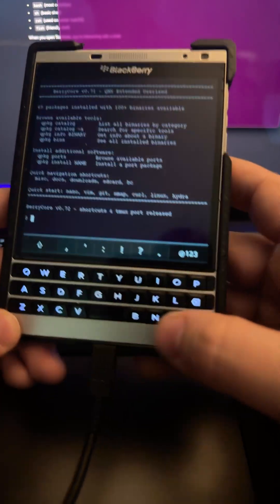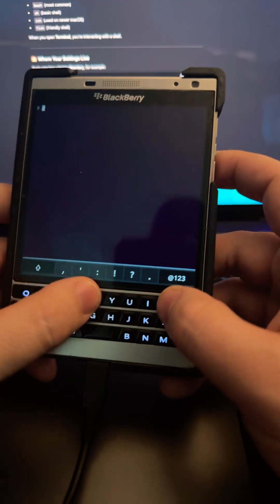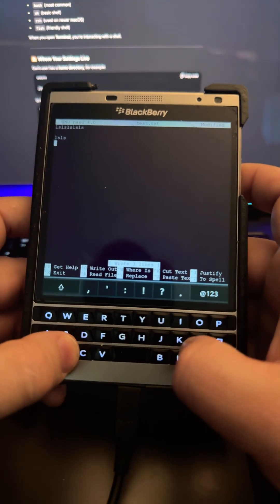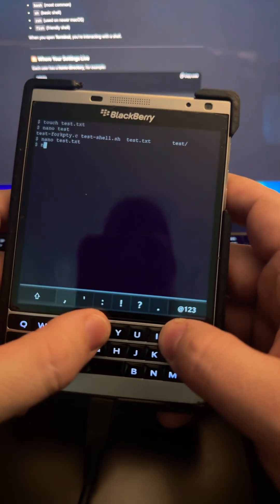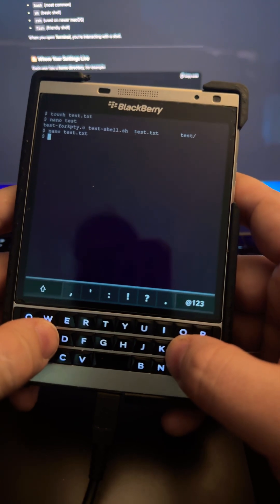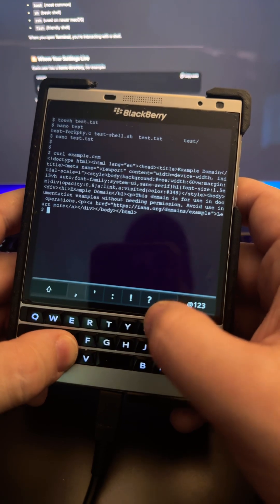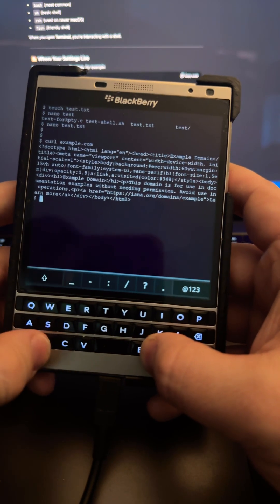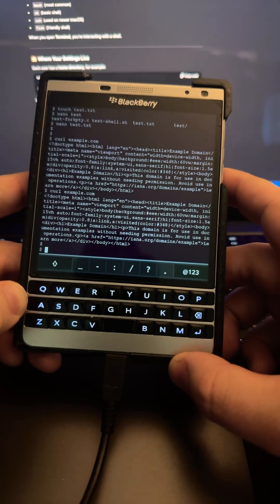Lesson: 002 - Introduction to shell using the curl command to make a get request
Lesson 002 – Introduction to the Shell

In this lesson, we explore how to use the curl command to perform a simple HTTP GET request right from the Linux shell. You’ll learn how data travels across the web, how APIs respond, and how developers use curl to test and automate network requests.

Perfect for beginners getting started with Linux, web development, or command-line programming.